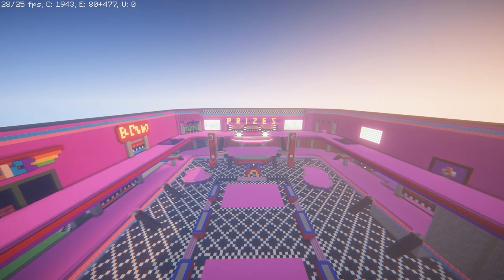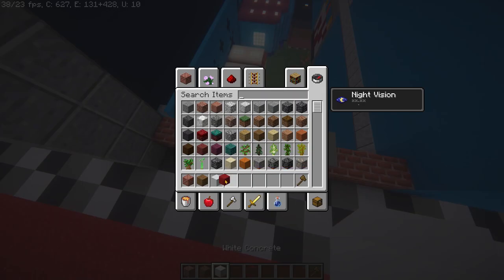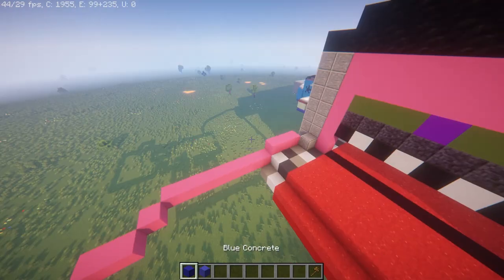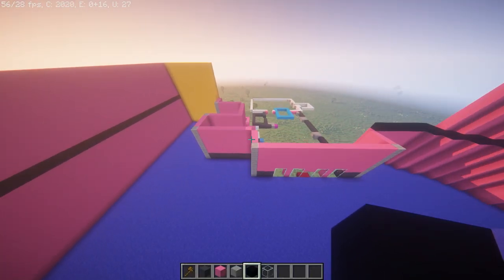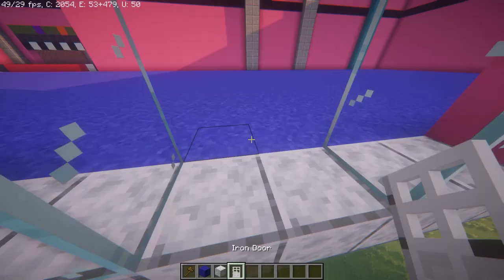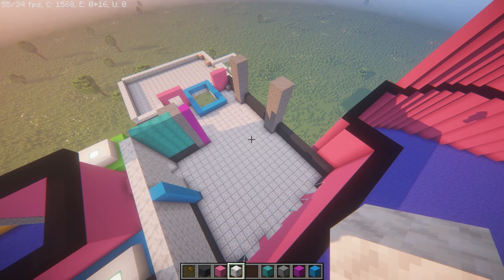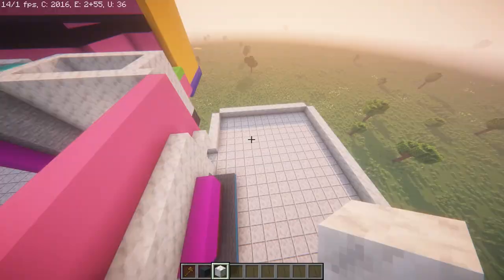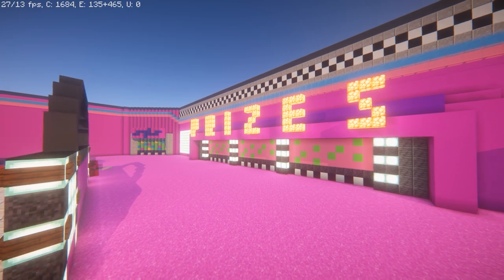How to build Security Breach in MINECRAFT Part 13 B |Atrium 4/9 | Chica's Bakery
This will be the second last episode to building the Atrium, the next episode will be the Atrium Roof. I will explain why I am skippnig decorating in the next video.